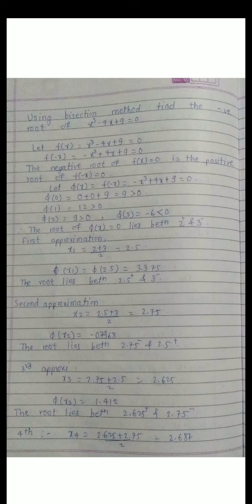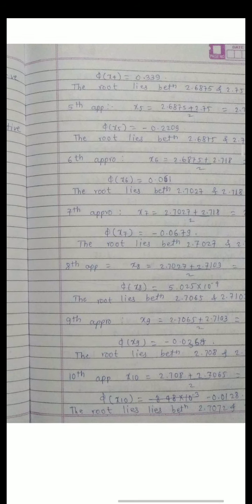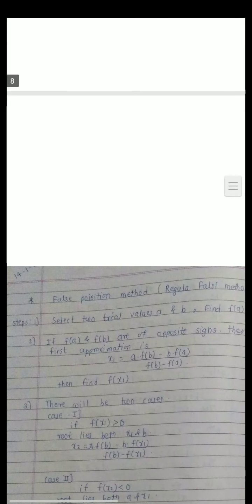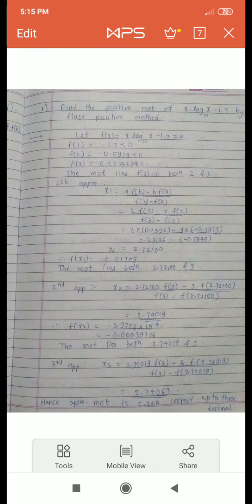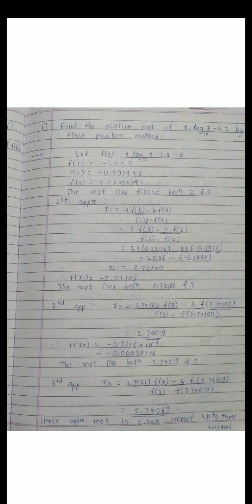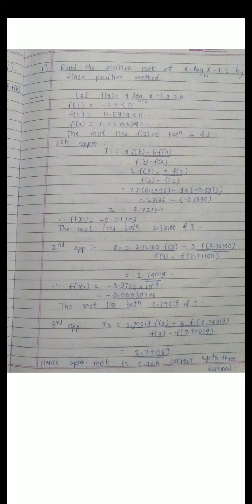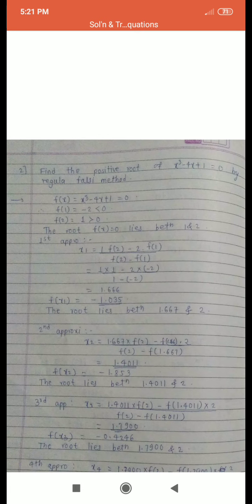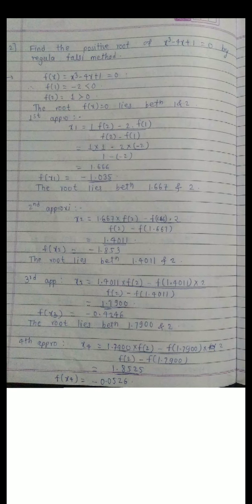Chapter-04_Regula Falsi Method